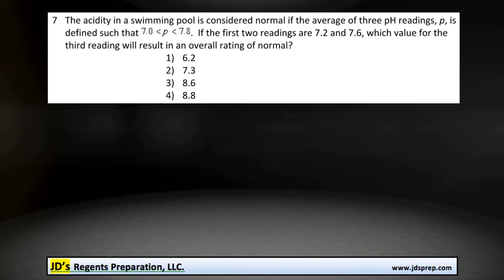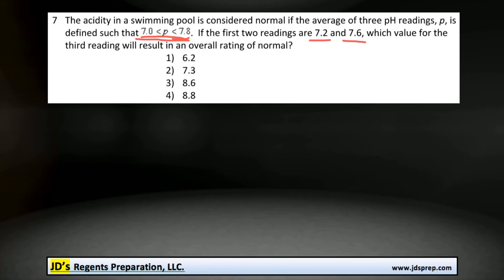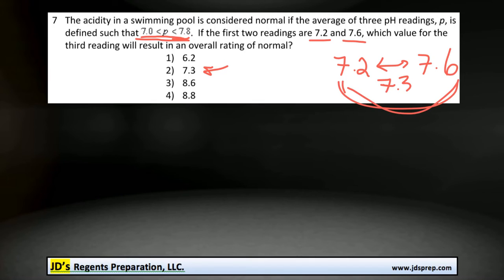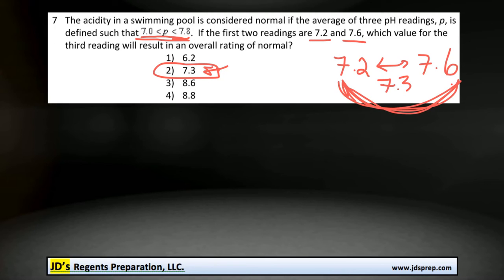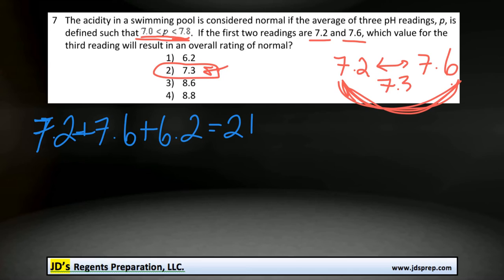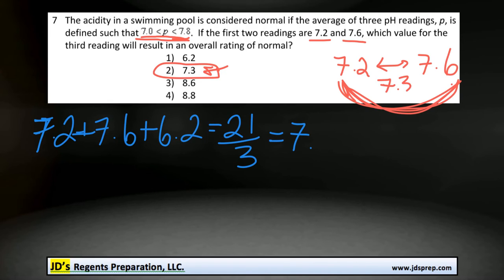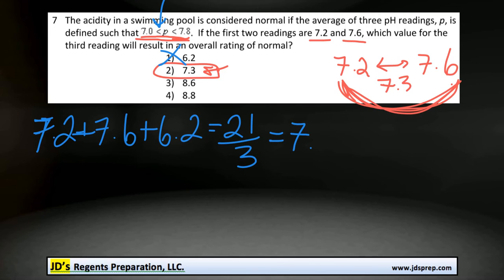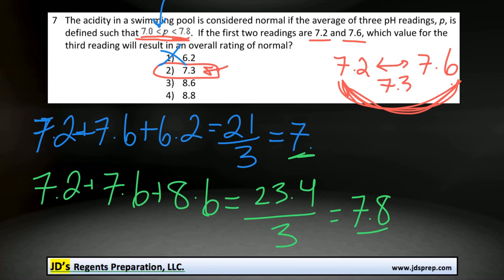Alg 06 2016 07